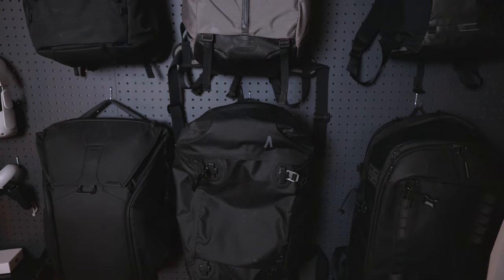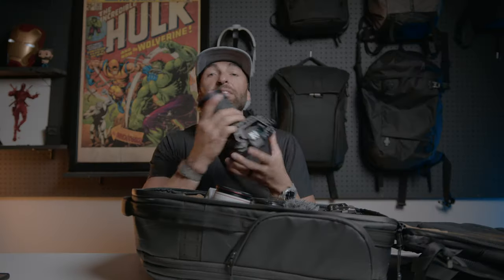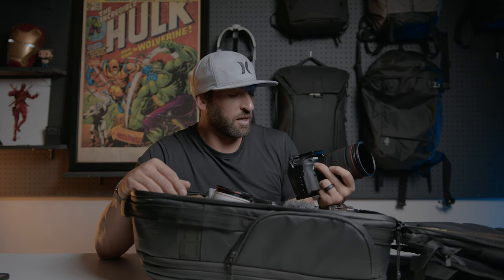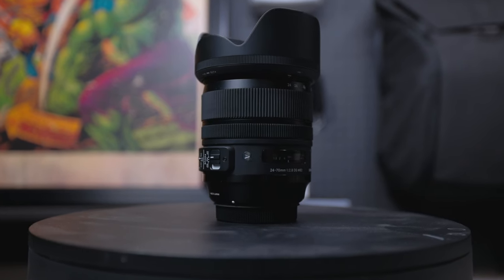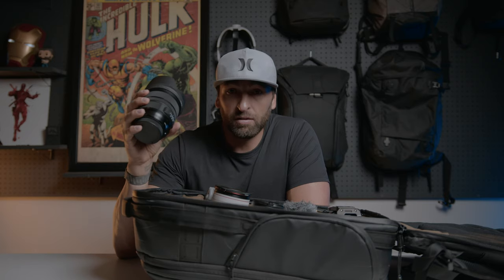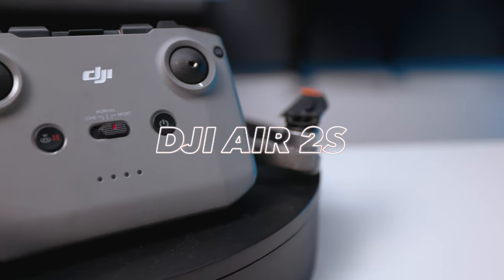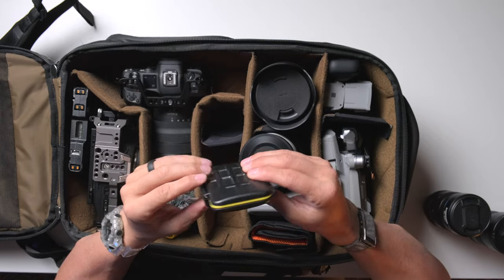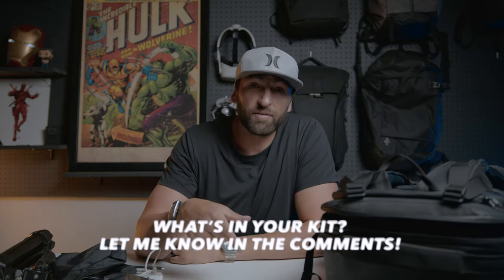What's in my bag?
This is the gear I use day in and day out to create my videos.